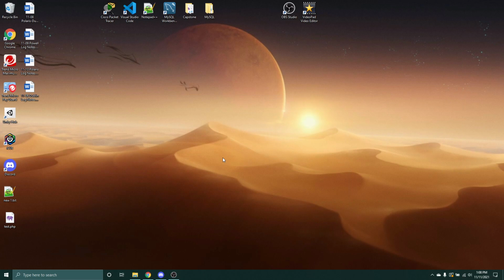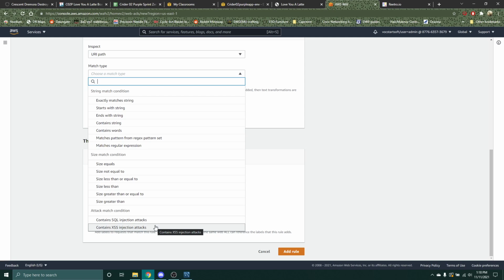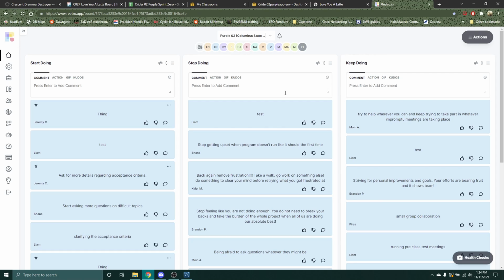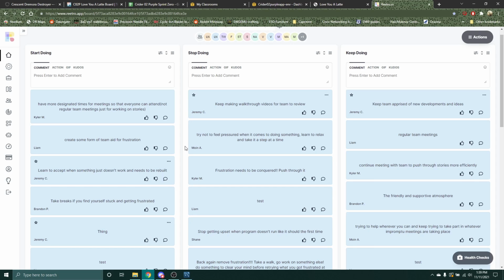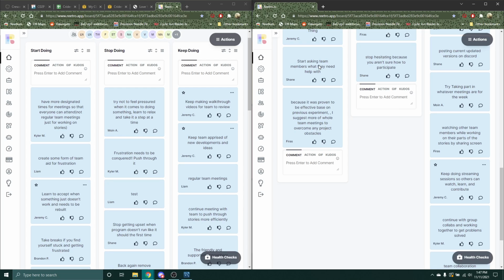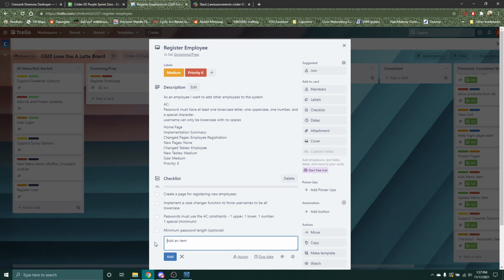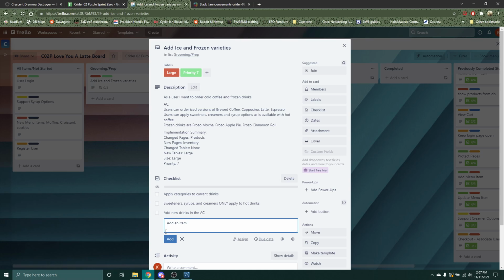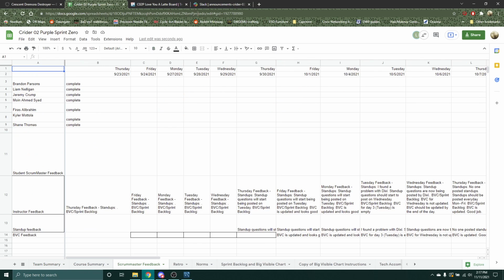Crider 02 Purple 11/11 Sprint Review